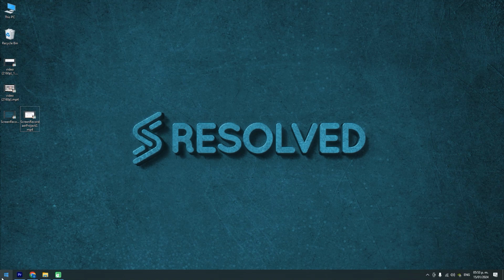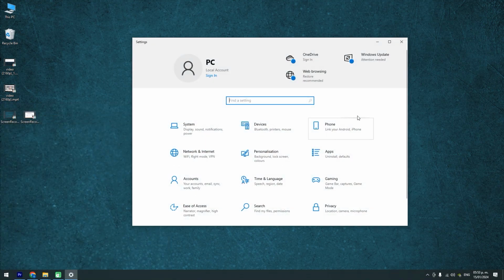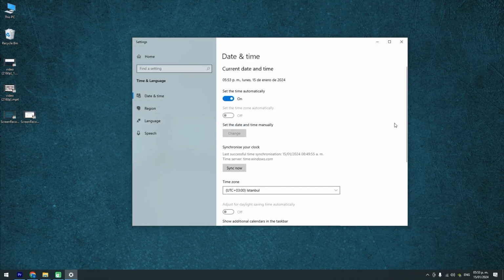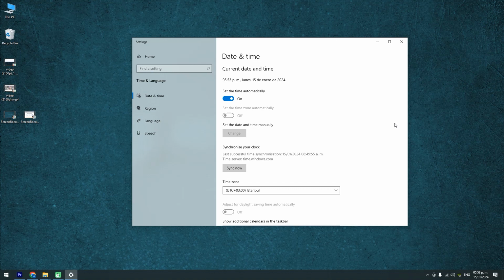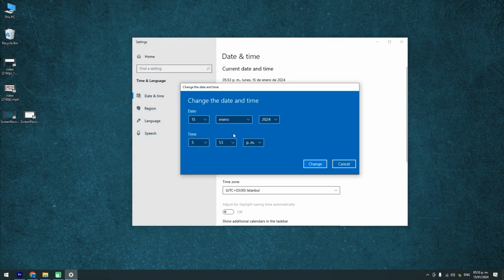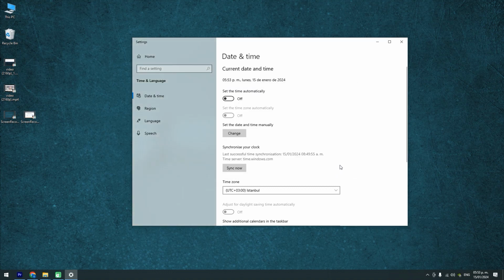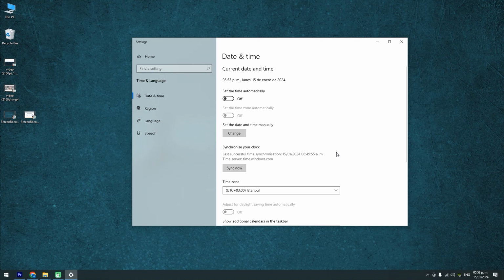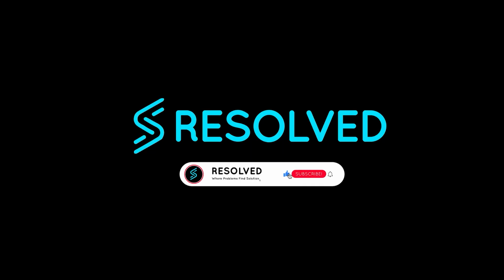Windows 10 Date and Time Change: Step-by-Step Tutorial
In this tutorial, we'll show you how to easily change the date and time settings on your Windows 10 computer. Whether you need to correct your system's clock, adjust for a different time zone, or synchronize with internet time, we've got you covered.

Your time matters, so make sure your Windows 10 clock is always on point!